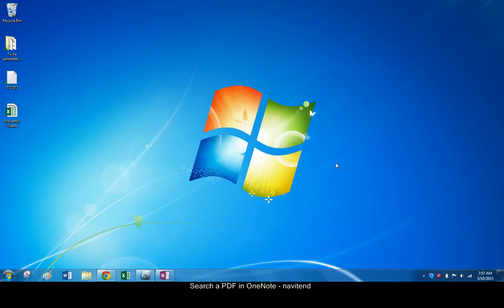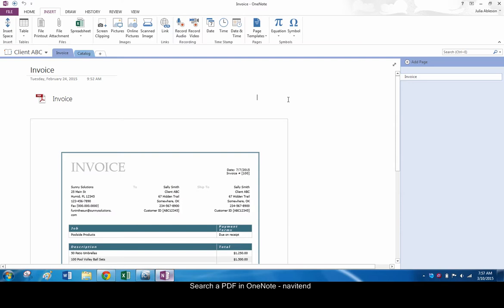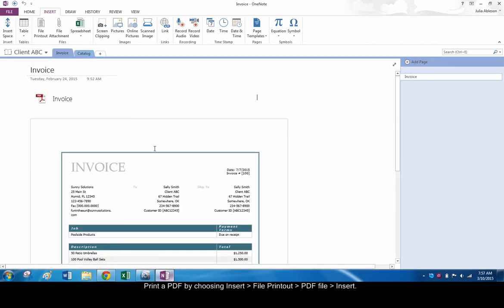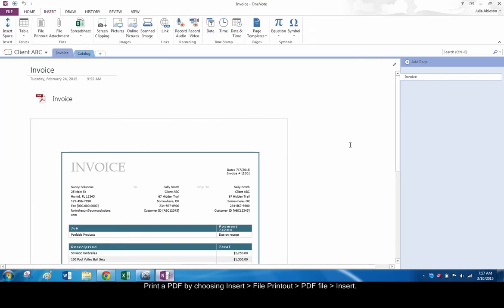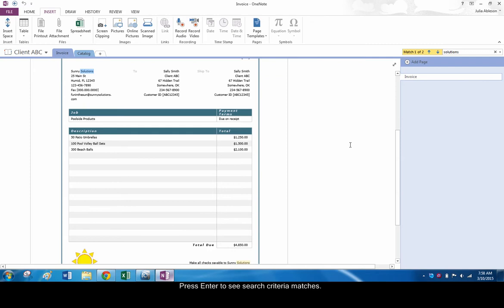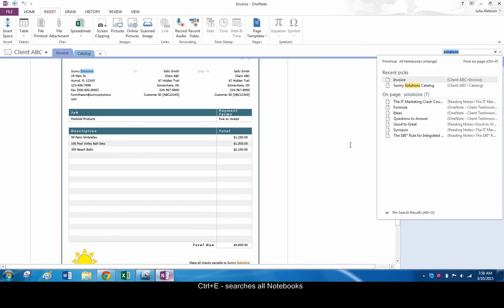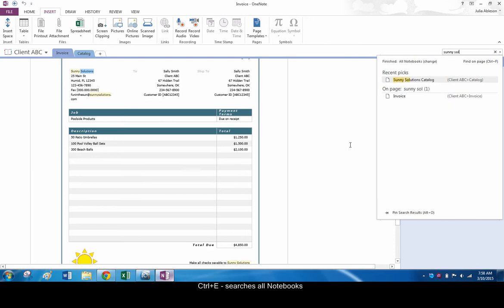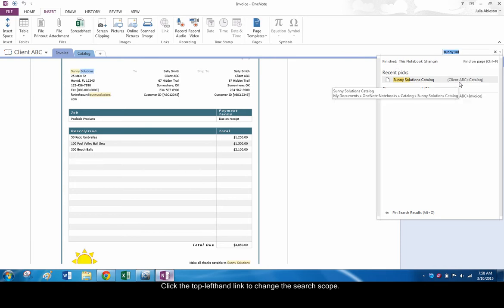How to Search a PDF in OneNote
OneNote has great search capabilities. Follow this process to search a printed PDF within a OneNote document.